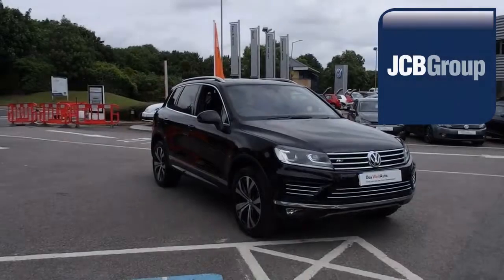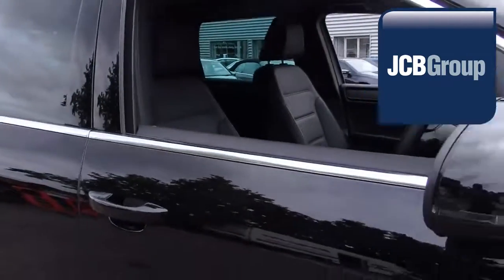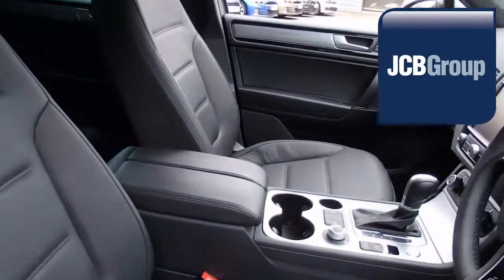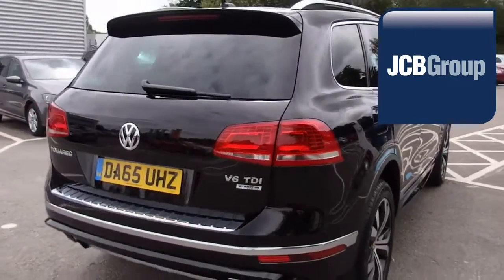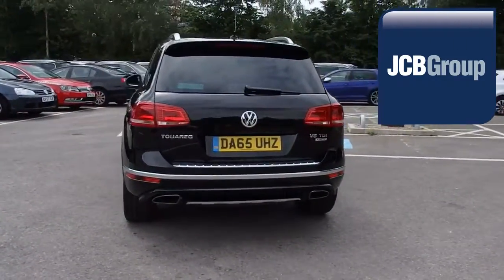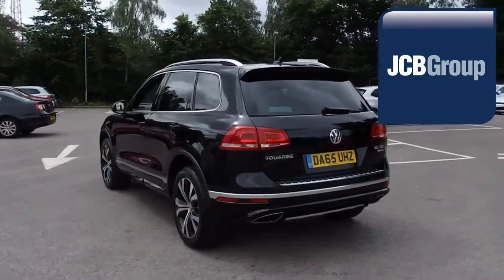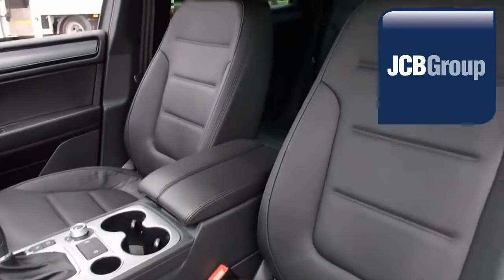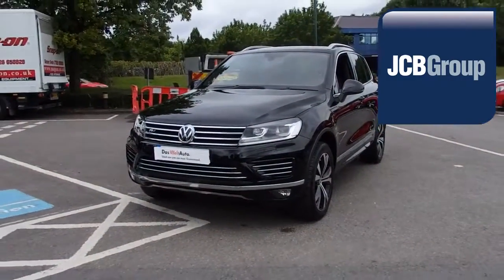DA65UHZ Volkswagen Touareg 3.0 TDI V6 R Line BMT SCR (204PS) 4MOTION 3l JCB VW MEDWAY